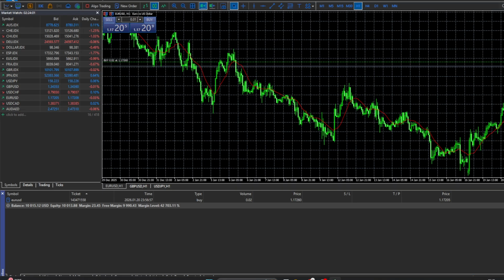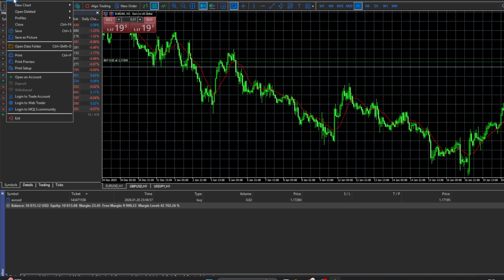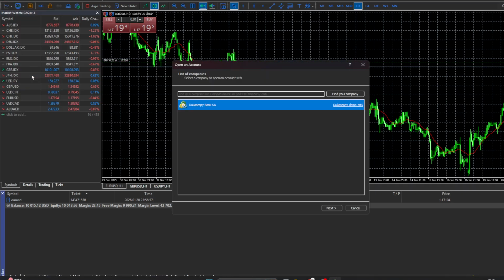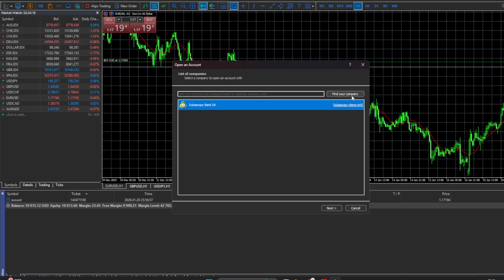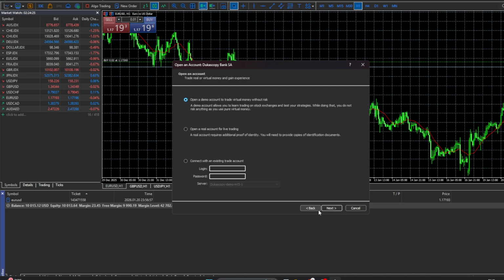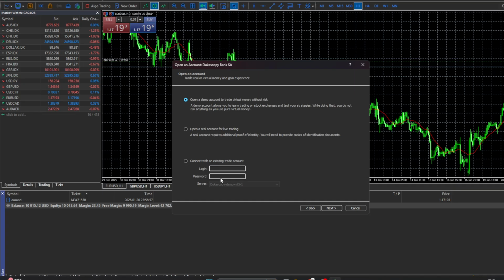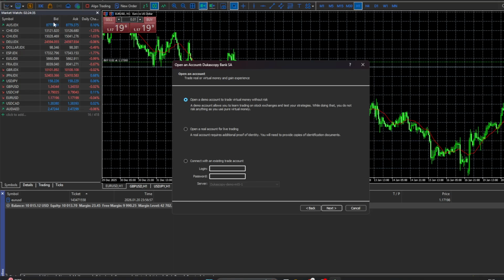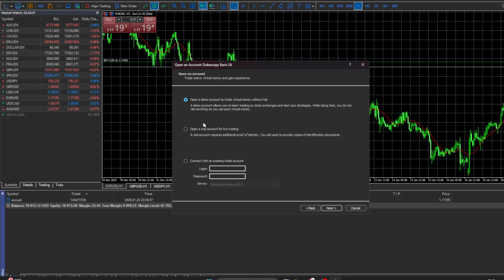How to Create Real Account on MetaTrader 5 Desktop App | Quick Tutorial 2026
In this video, you’ll learn how to create a real account on the MetaTrader 5 Desktop App so you can start trading live in forex and other financial markets. Follow along step by step as I show you how to register, connect with a broker, and set up your MT5 account for live trading.